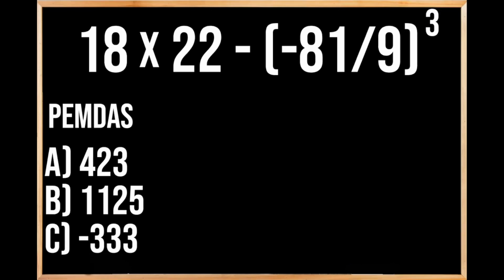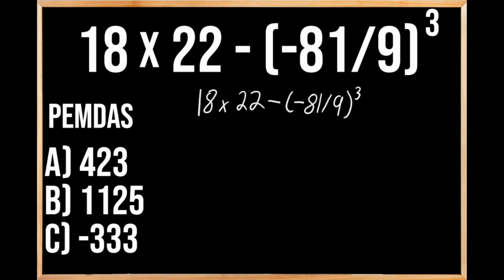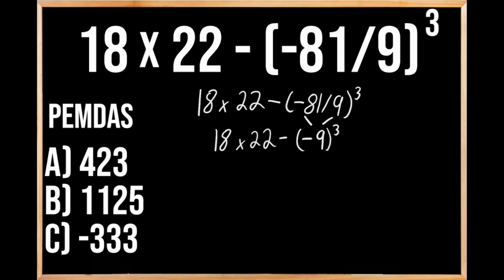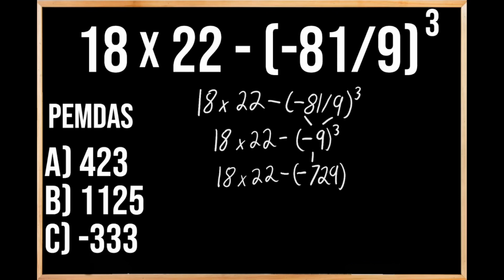Test Your Knowledge With This Math Problem!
If you need a refresher on following the order of operations check out.